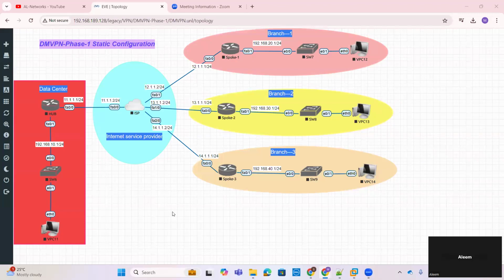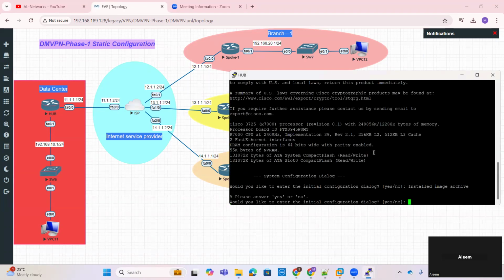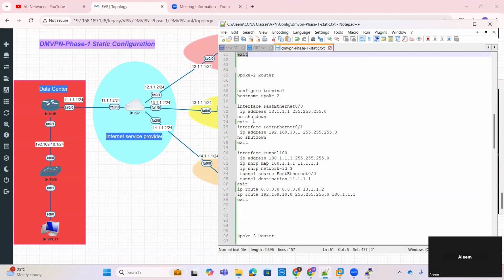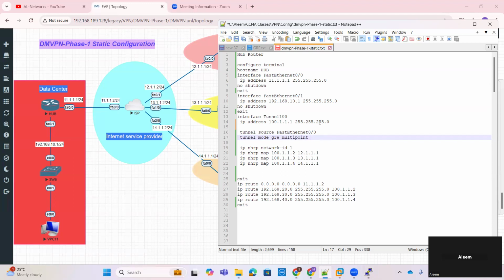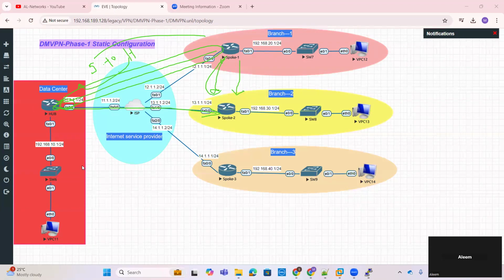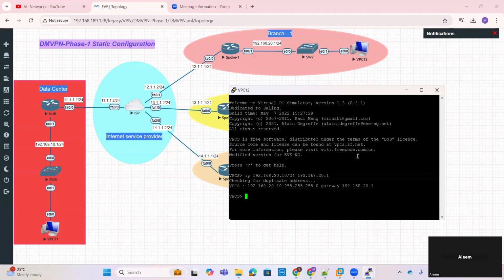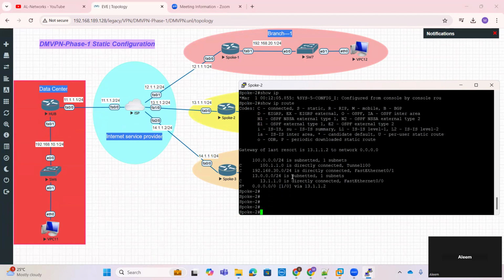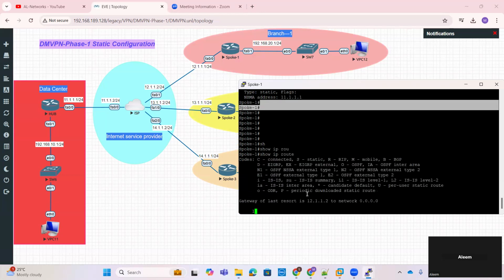DMVPN Phase 1 Static configuration and troubleshooting Lab, How to configure DMVPN, VPN process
DMVPN Phase 1 Static configuration and troubleshooting Lab, How to configure DMVPN, What is VPN with configuration

Hub Router

configure terminal
hostname HUB
interface FastEthernet0/0
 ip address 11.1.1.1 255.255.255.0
no shutdown
exit
interface FastEthernet0/1
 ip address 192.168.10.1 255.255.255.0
no shutdown
exit
interface Tunnel100

 tunnel source FastEthernet0/0
 tunnel mode gre multipoint

exit
exit

Spoke-1 Router

configure terminal
hostname Spoke-1
interface FastEthernet0/0
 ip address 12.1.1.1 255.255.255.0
no shutdown
exit
interface FastEthernet0/1
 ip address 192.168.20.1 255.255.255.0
 no shutdown
exit

interface Tunnel100
 tunnel source FastEthernet0/0
 tunnel destination 11.1.1.1
exit
exit

Spoke-2 Router

configure terminal
hostname Spoke-2

interface FastEthernet0/0
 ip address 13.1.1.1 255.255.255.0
no shutdown
exit
interface FastEthernet0/1
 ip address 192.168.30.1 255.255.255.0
no shutdown
exit

interface Tunnel100
 tunnel source FastEthernet0/0
 tunnel destination 11.1.1.1
exit
exit

Spoke-3 Router

configure terminal
hostname Spoke-3

interface FastEthernet0/0
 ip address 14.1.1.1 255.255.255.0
 no shutdown
 exit

interface FastEthernet0/1
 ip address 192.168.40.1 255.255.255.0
 no shutdown
exit

interface Tunnel100
 tunnel source FastEthernet0/0
 tunnel destination 11.1.1.1
exit

exit

ISP Router

configure terminal
hostname ISP

interface FastEthernet0/0
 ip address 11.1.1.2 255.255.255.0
 no shutdown
 duplex auto
 speed auto
exit
interface FastEthernet0/1
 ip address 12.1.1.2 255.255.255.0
 no shutdown
 duplex auto
 speed auto
exit
interface FastEthernet1/0
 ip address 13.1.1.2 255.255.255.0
 no shutdown
 duplex auto
 speed auto
exit
interface FastEthernet2/0
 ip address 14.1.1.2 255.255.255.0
 no shutdown
 duplex auto
 speed auto
exit